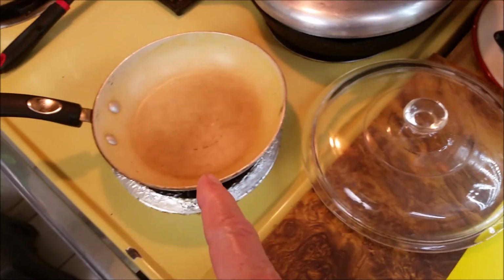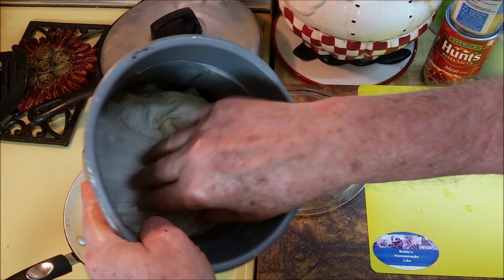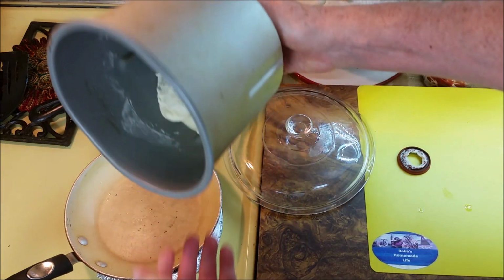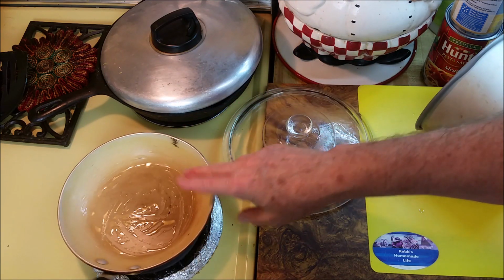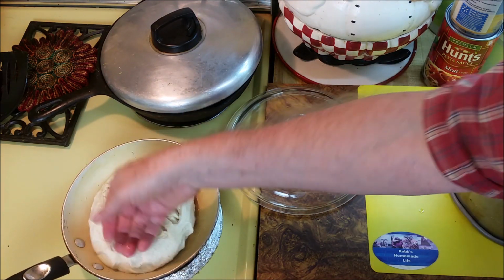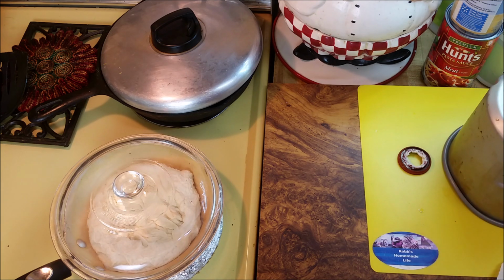how to cook bread on top of stove without oven experiment turned out good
My bread machine malfunctioned and I took the dough from it and tried baking it on top of my stove in my little Tramontina omelet pan with a tight glass lid on low heat and darn if it did not turn out great.
If you don't have an oven and want some bread this seems like a simple alternative to oven bread. The loaf was flat as it had risen overnight and lost a lot of the air. as I removed it from the bread machine and put it in the omelet pan.
The flavor and texture and chewy feel of the bread were pleasant.

 Always check on eBay and other sites to see if items are cheaper than amazon.

 Robb Moffett
 Robb's Homemade life